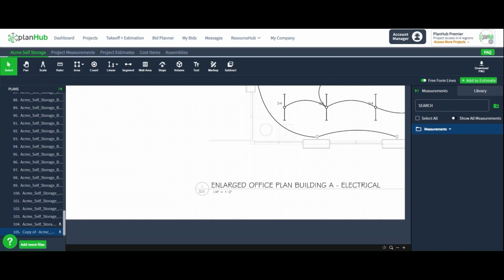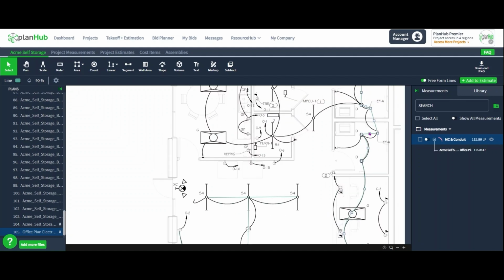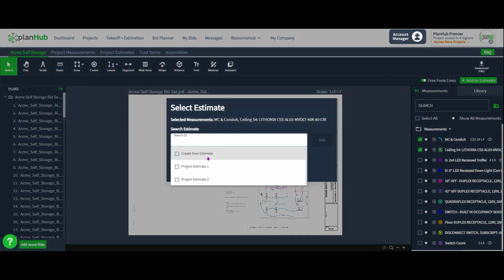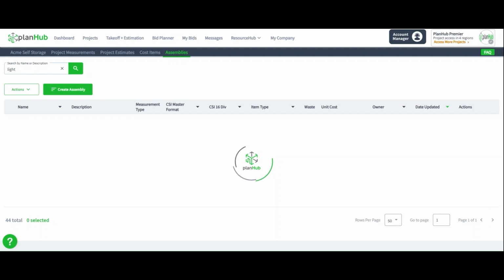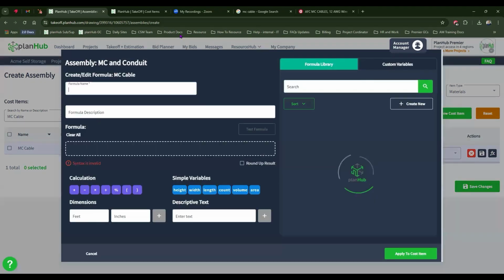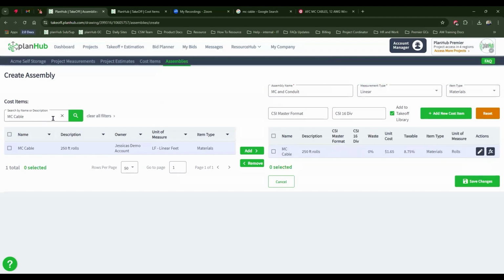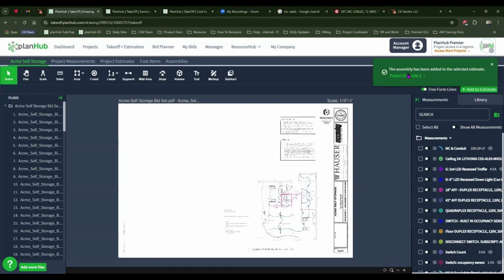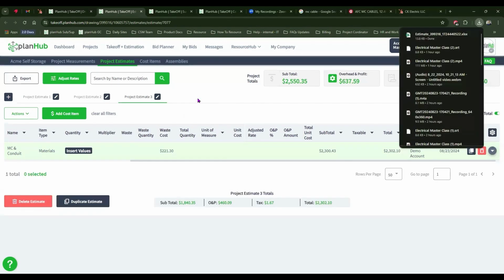PlanHub Takeoff Master Class | Electrical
Get a complete walkthrough of how to perform a electrical takeoff and estimation with PlanHub's all-in-one solution in this Masterclass tutorial, hosted by our in-house estimator, Greg Harris.

This video is part of PlanHub's Takeoff & Estimation Masterclass series, designed to help contractors and estimators master essential tools for creating accurate and efficient estimates.